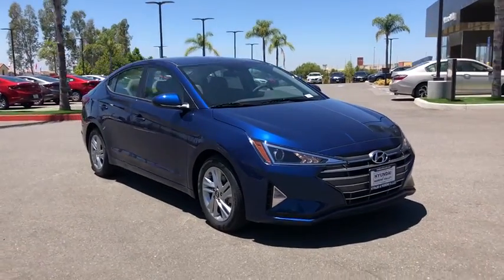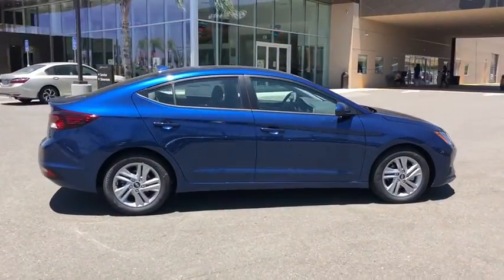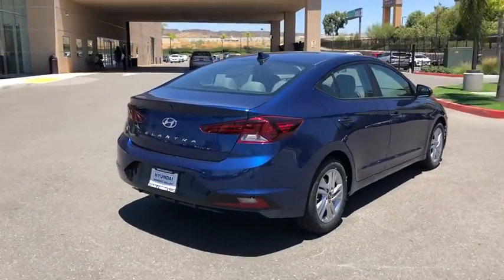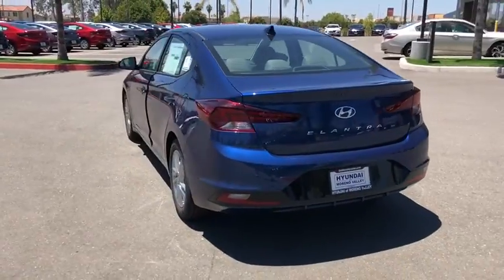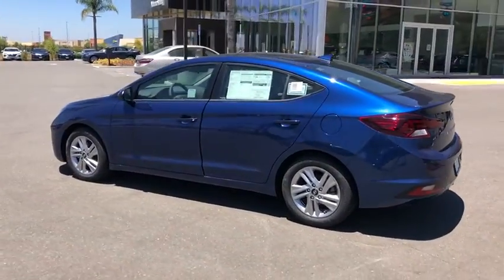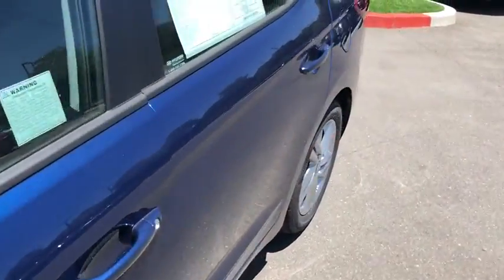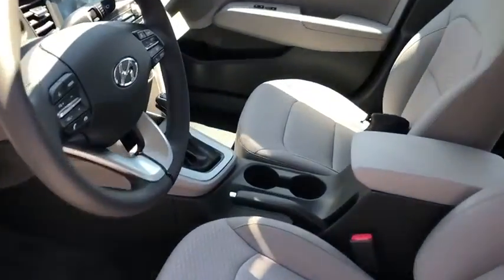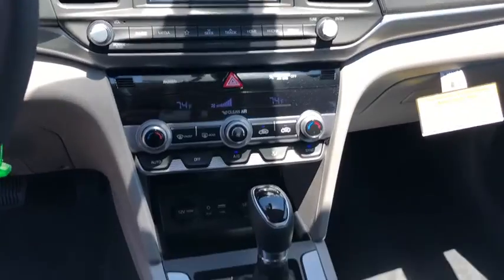2020 Hyundai Elantra Moreno Valley, Riverside, Beaumont, Banning, Perris CA 200536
Lakeside Blue New 2020 Hyundai Elantra available in Moreno Valley, California at Hyundai of Moreno Valley. Servicing the Riverside, Beaumont, Banning, Perris, CA area.

Lakeside Blue 2020 Hyundai Elantra SEL FWD IVT 2.0L 4-Cylinder DOHC 16VbrbrRecent Arrival! 30/40 City/Highway MPGbrbrbrSee How We Make the Difference at Hyundai of Moreno Valley, Providing Hyundai Drivers from Moreno Valley, San Bernardino, Hemet, Redlands, and Riverside CA With a Quality Experience. Price includes: $2000 - Retail Bonus Cash. Exp. 07/31/2020 $500 - HMF Standard Rate Bonus Cash . Exp. 07/31/2020